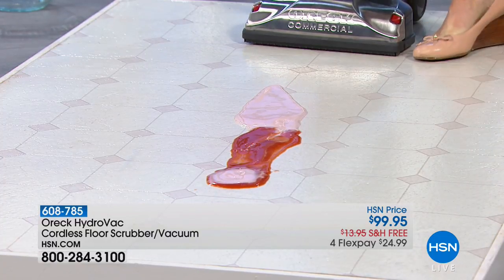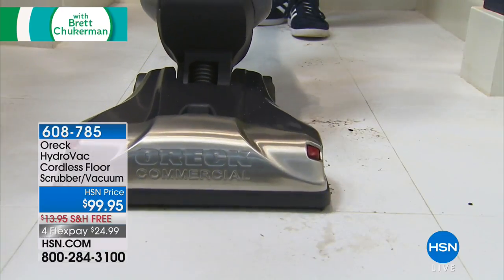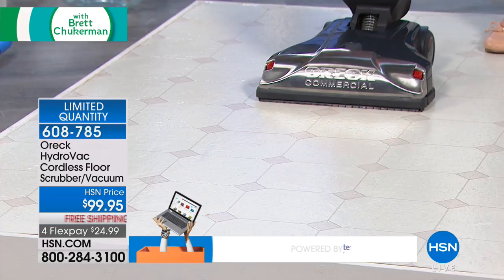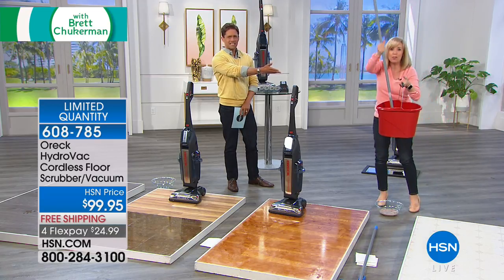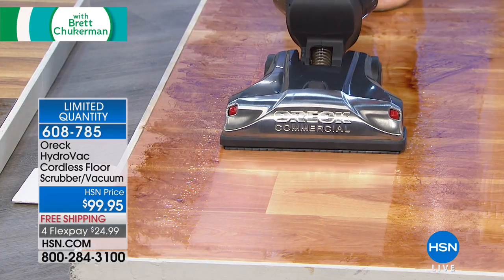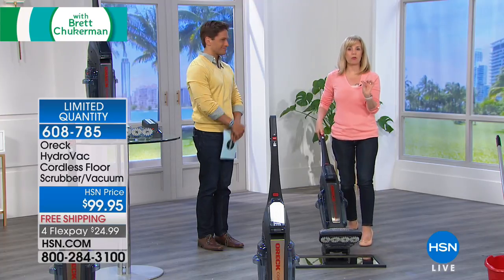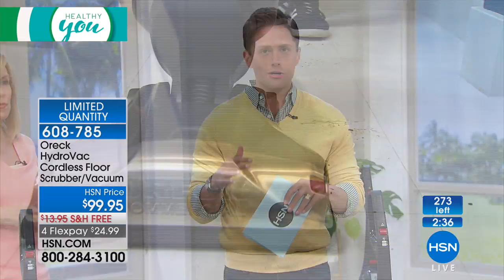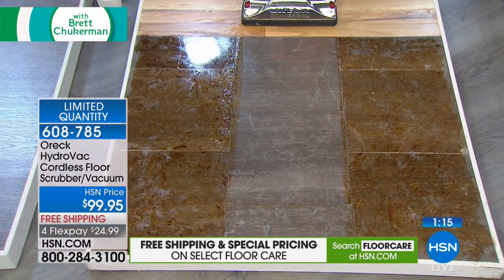Oreck HydroVac Cordless Floor Scrubber/Vacuum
Oops! Another spill! You used to worry, but your Oreck HydroVac cordless scrubber makes quick work of everyday messes. Featuring a compact design,...